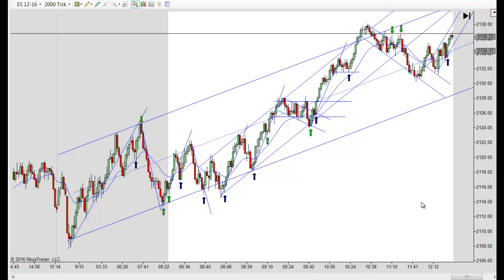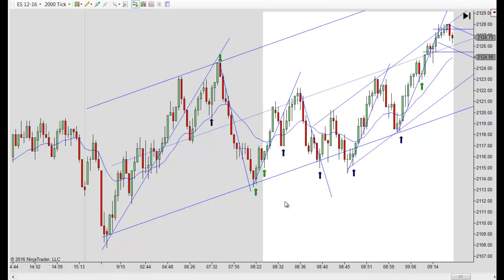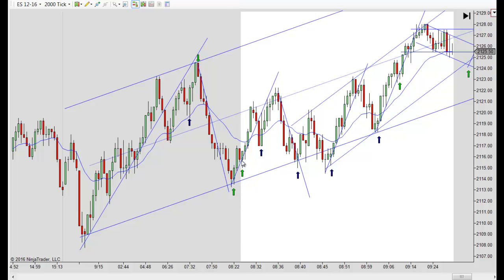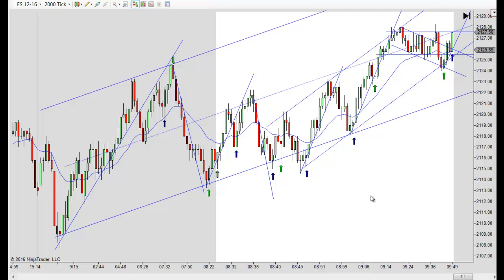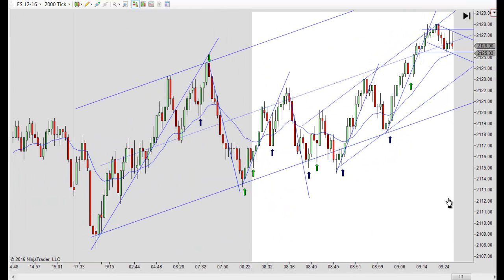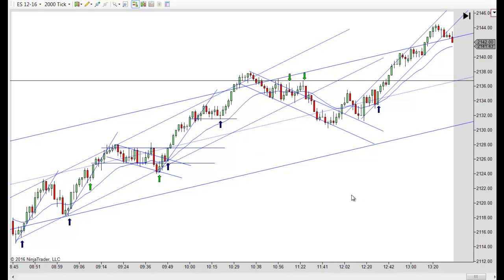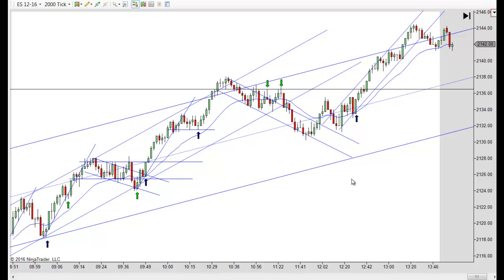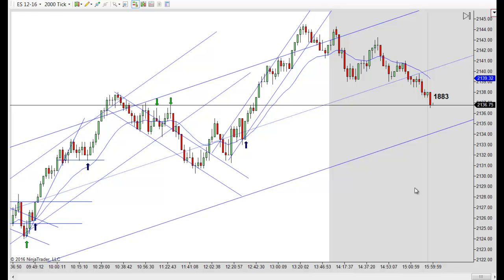Price Action Trading With Mack 9-15-2016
Learn to day trade price action without lagging and misleading indicators that lead to losing trades. Futures, stocks and forex trading contains substantial risk and is not for every investor. An investor could potentially lose all or more than their initial investment. Risk capital is money that can be lost without jeopardizing ones’ financial security or life style. Only risk capital should be used for trading and only those with sufficient risk capital should consider trading. Past performance is not necessarily indicative of future results. Our full risk disclosure can be found